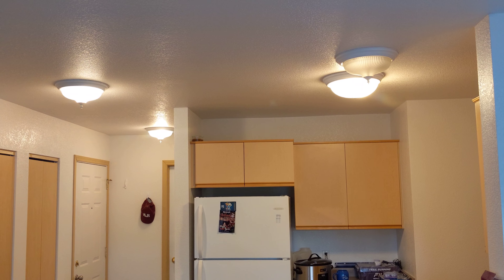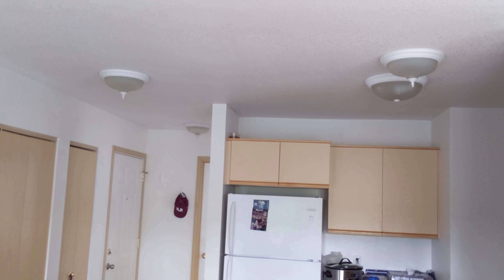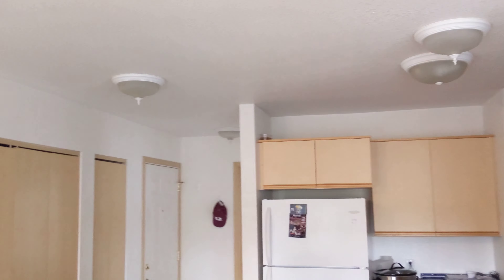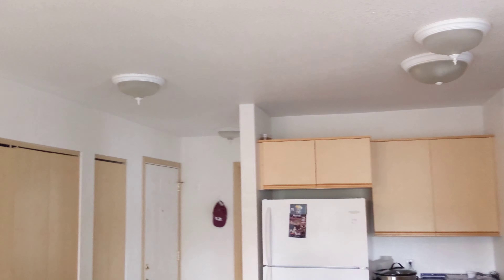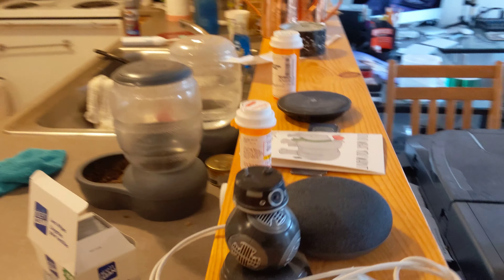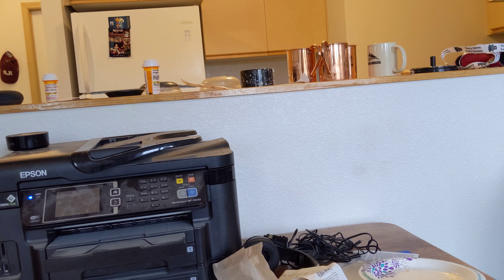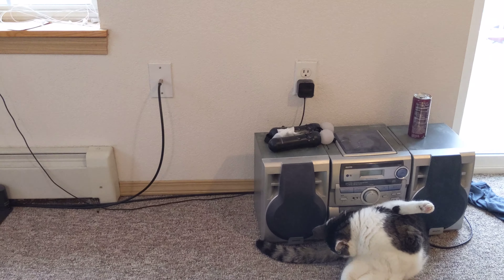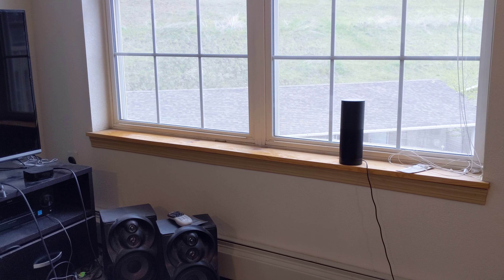My Smart Apartment Part 2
Video of how my smart Apartment Works.